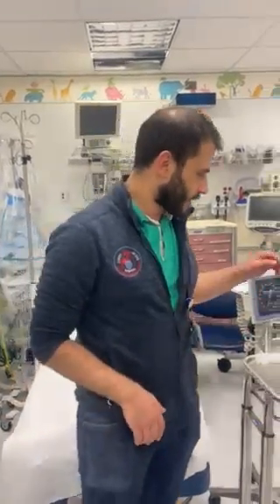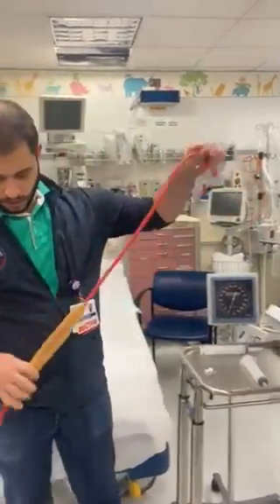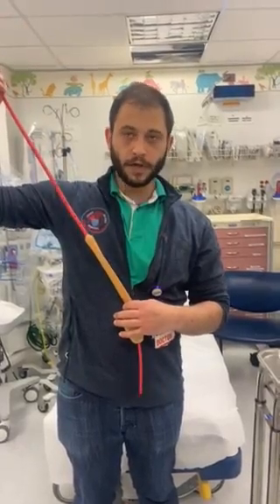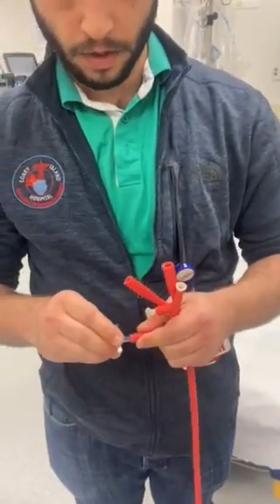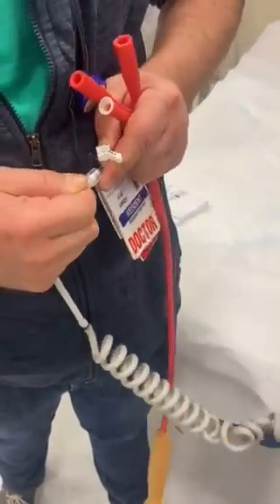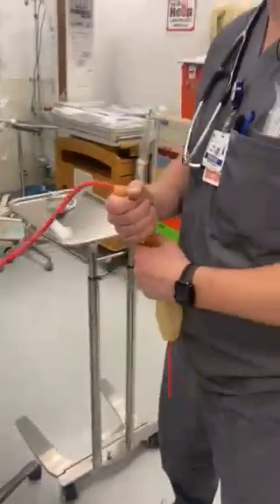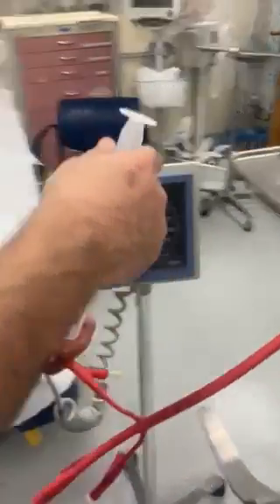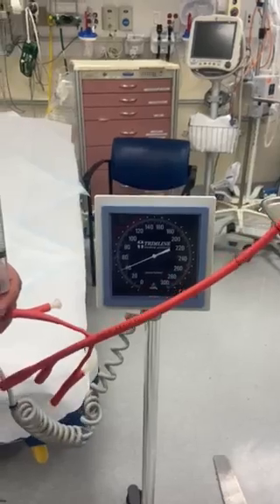Trick of Trade: Inflating the Esophageal Balloon of a Blakemore/Minnesota Tube without a Manometer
Don't have a fancy manometer to measure the pressure of the esophageal ballon of an esophageal tamponade device? You can use a sphygmomanometer (manual blood pressure instrument), 50 cc syringe, and 3-way stopcock. Trick and video by Drs. Ivan Ivanov, Aidan O’Malley, Geoff Leucker, and David Misch.

Note: The trick was developed with an Sengstaken-Blakemore tube, which requires 250 cc for the gastric ballooon; however, this video shows a Minnesota tube, which was only inflated to 250 cc, instead of the goal of 450-500 cc.